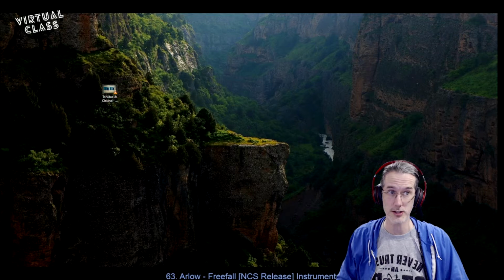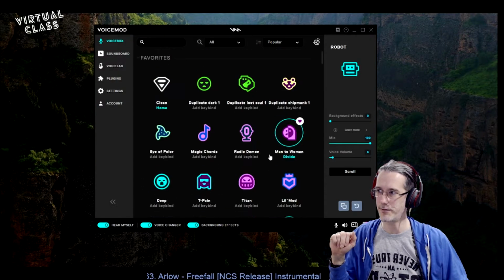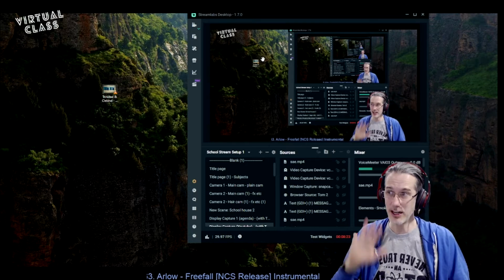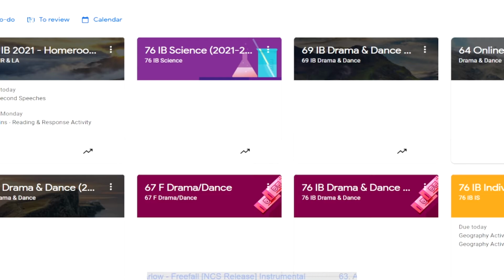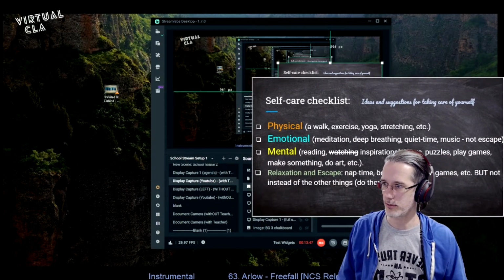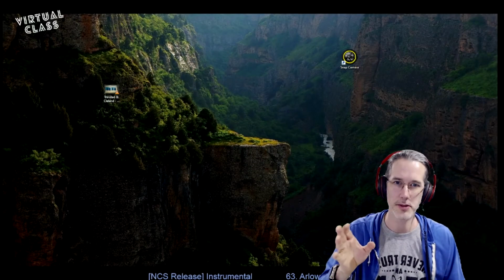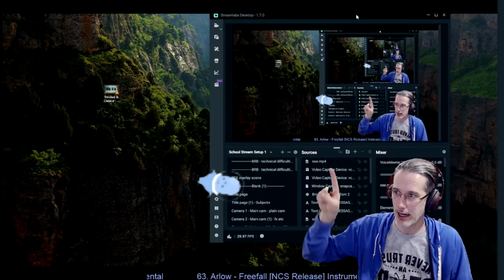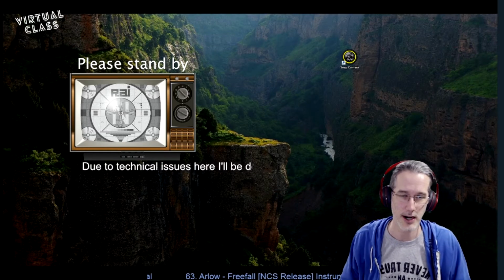Virtual Learning Tips & Tricks for Educators 2022 with Mr C - OBS, xsplit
In this video I share how I've been using software (some free like OBS - some paid for such as 'xsplit vcam' and 'voicemod') to make my virtual teaching more dynamic.

I use a dual or sometimes triple monitor setup to allow me to showcase and demonstrate things for my students.

FINAL TIP: Make sure you use OBS (or streamlabs etc.) as a 'virtual webcam' - i'll make a video about how to do that later, or you could search for a tutorial on how to do that
Thanks